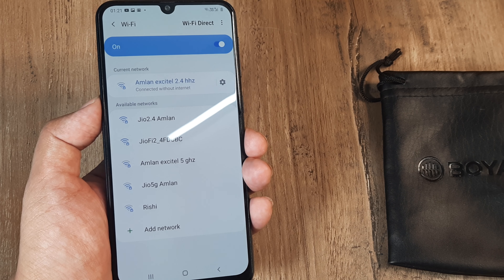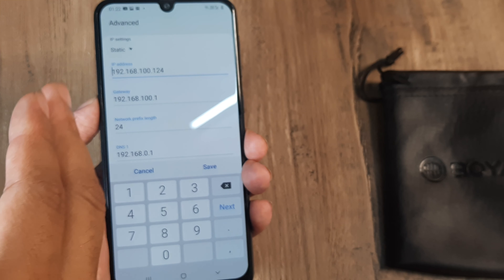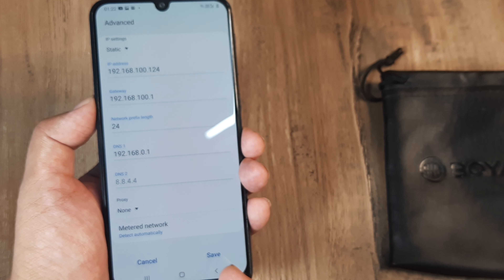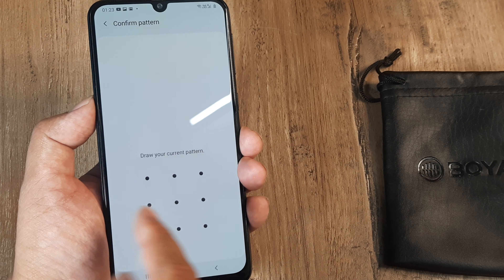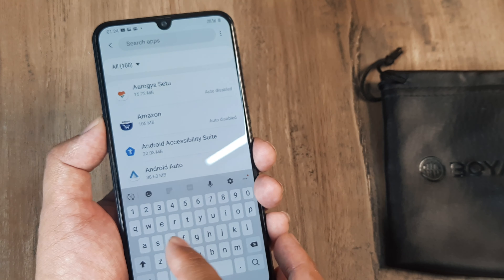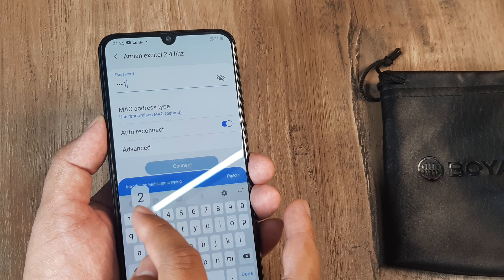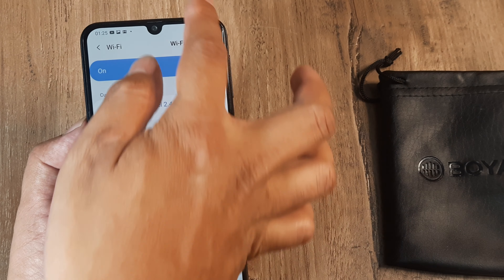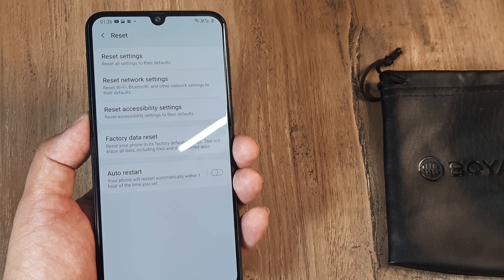how to fix wifi authentication problem on android | 3 solutions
how to fix wifi authentication problem on android

1. Change IP from DHCP to static
2.  Reset network settings
3. Go to applications and delete storage & cache

how to solve wifi authentication issue on any android phone
wifi authentication problem android
 how to fix wifi authentication issue